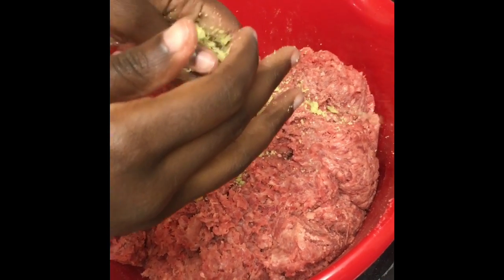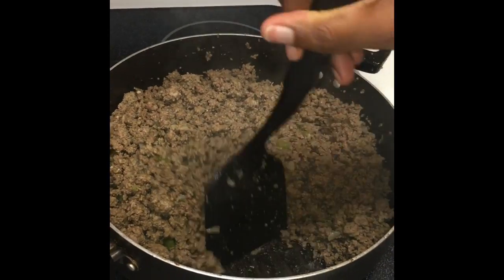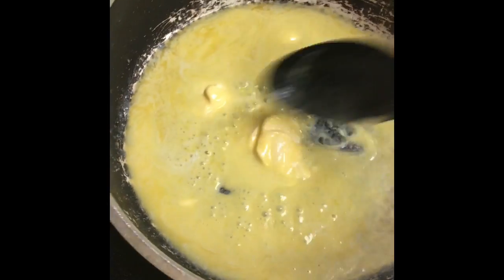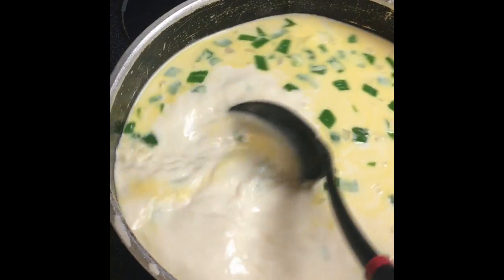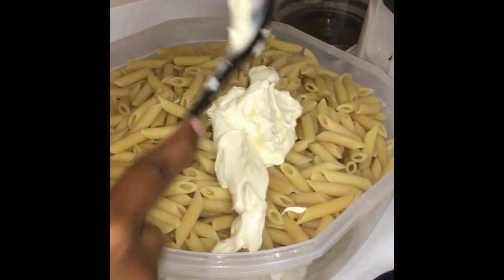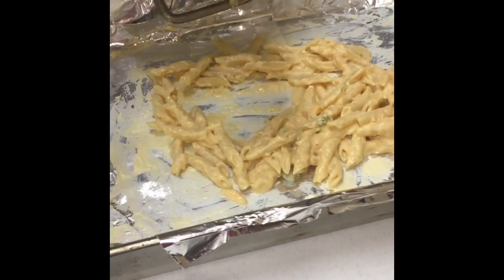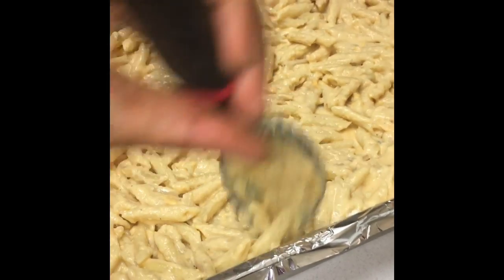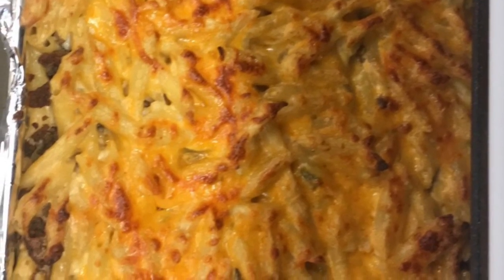Haitian Macaroni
Broccoli Recipe
Olive Oil
Black pepper & salt
cayenne pepper
Garlic powder
2 cups of hot water